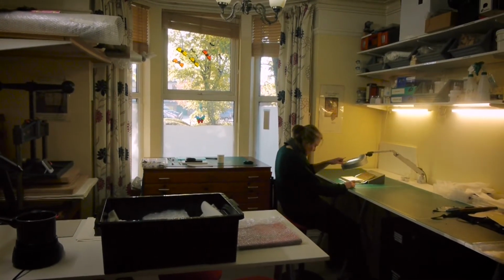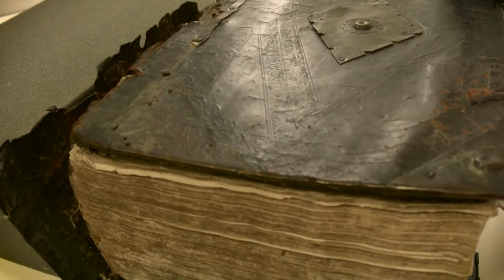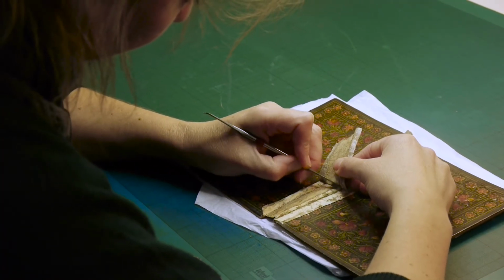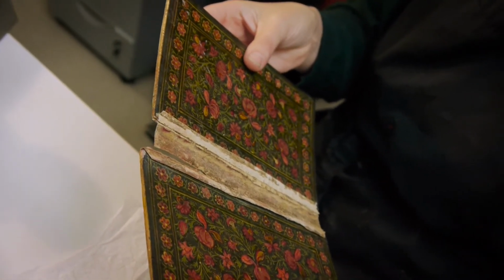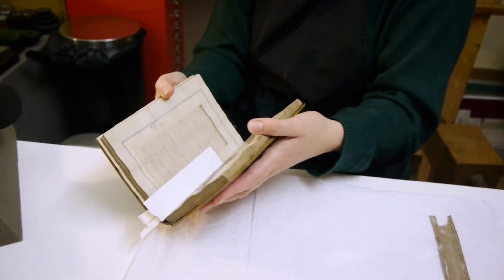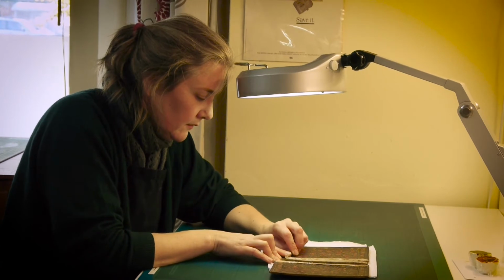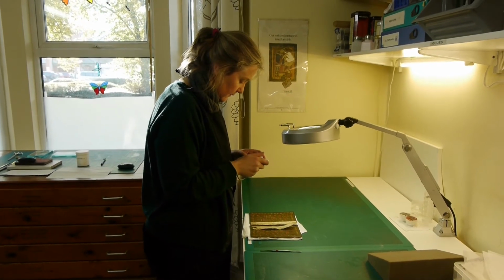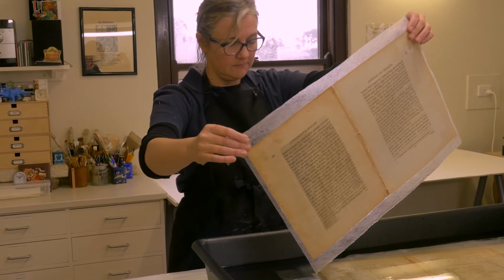Book Conservation - Working in Private Practice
Karen Vidler is a book and paper conservator and bookbinder working in private practice. She set-up her first conservation bindery in 2006 in Twickenham, London. Her current bindery is located in Adelaide, Australia.
     In this video she discusses her training and the types of work she was doing in her bindery when it was located in Northampton, UK. You will see examples of the work she undertakes and some of the techniques she uses to conserve books.
     As a teacher in conservation education Karen is keen to explore individual pathways to becoming a  book conservator or bookbinder. So she hopes you will find this video useful in gaining a better understanding of the work of a book conservator in private practice.